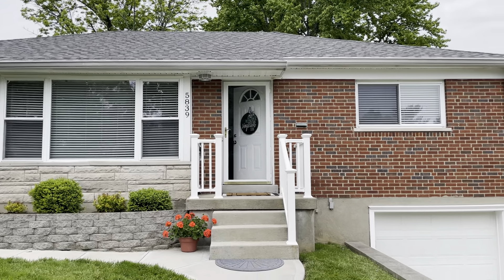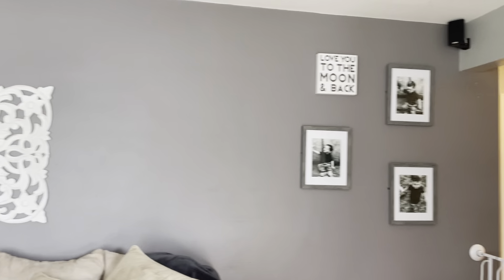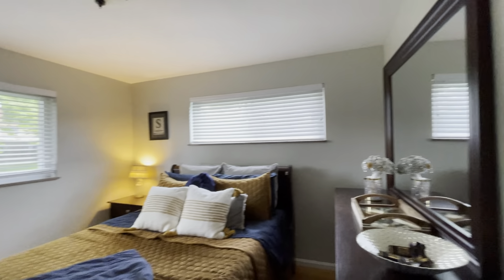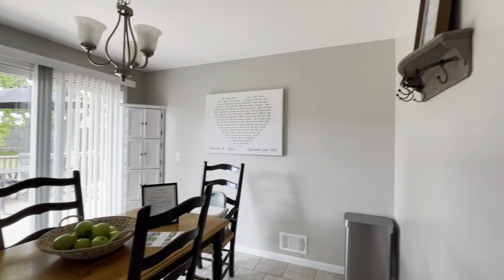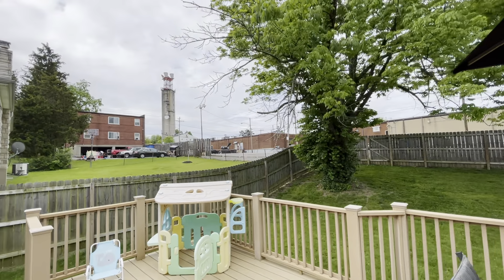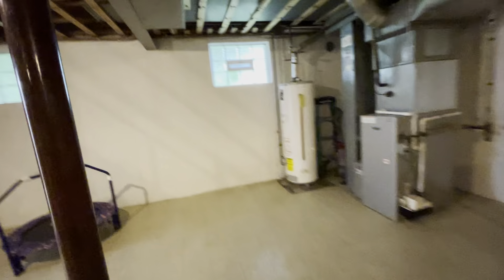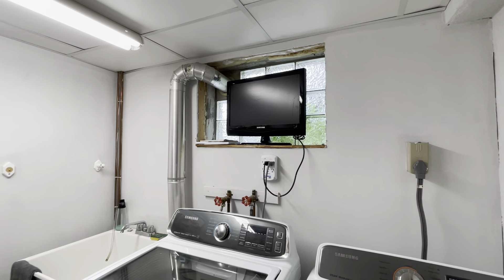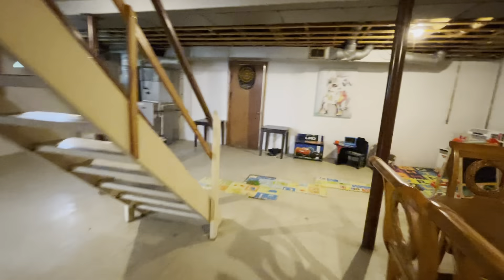5839 willow Oak